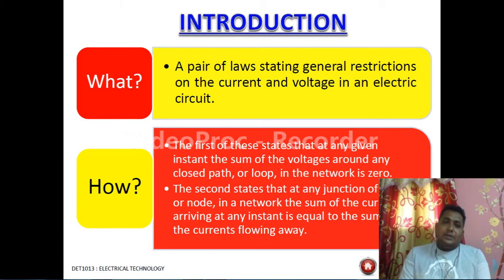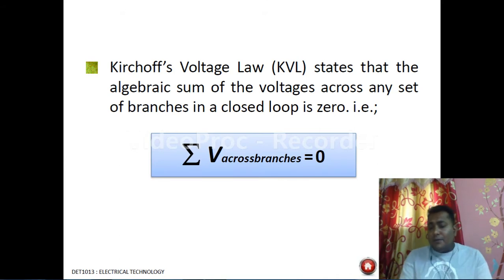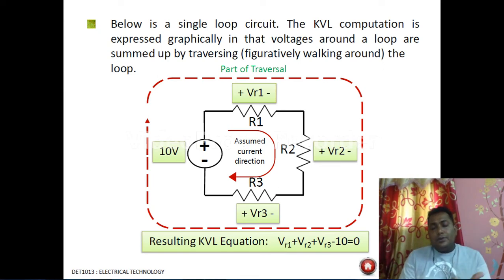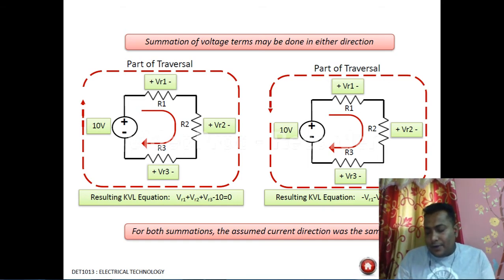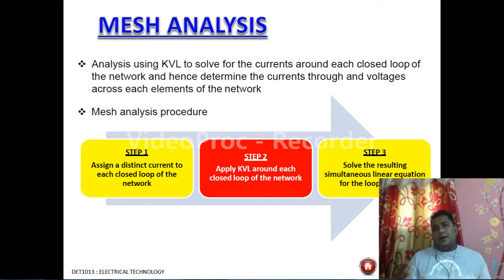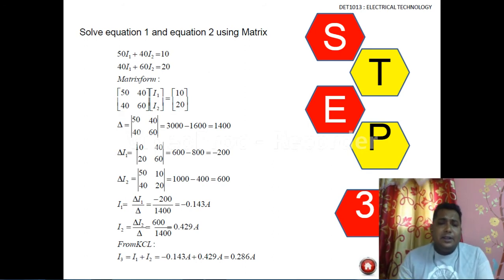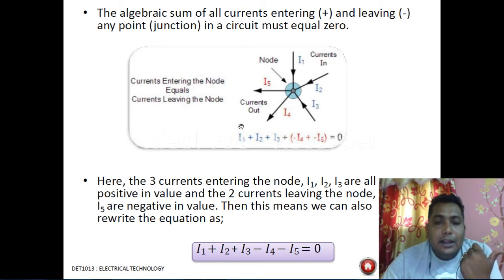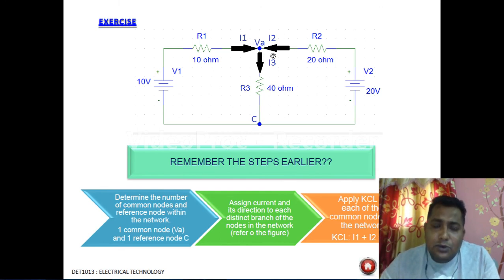KIRCHOFF'S VOLTAGE LAW & CURRENT LAW